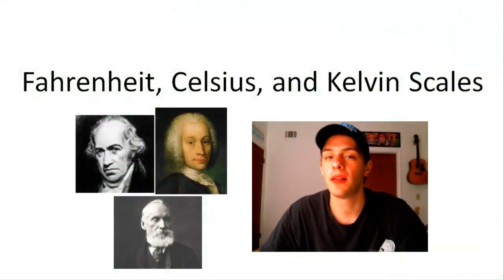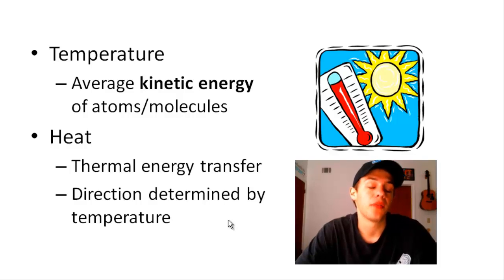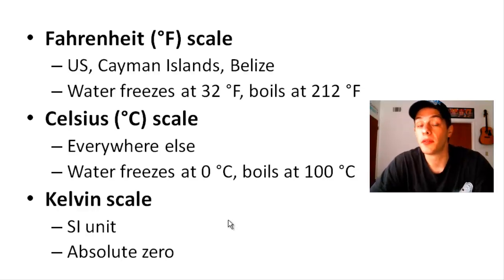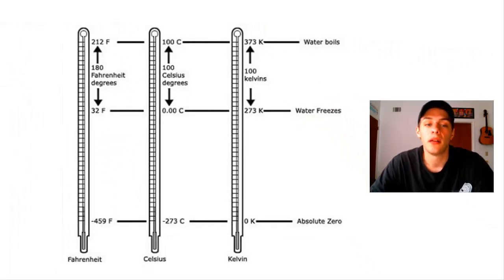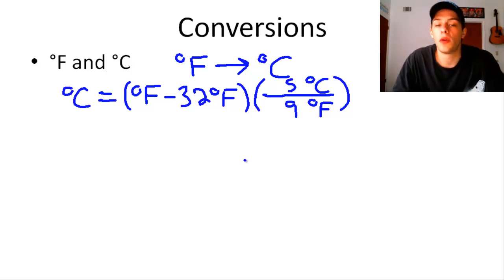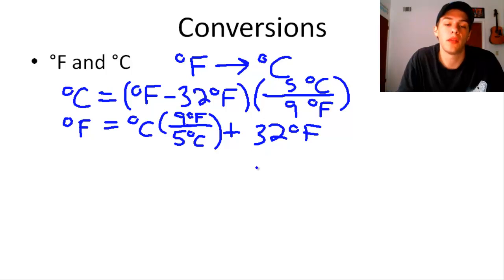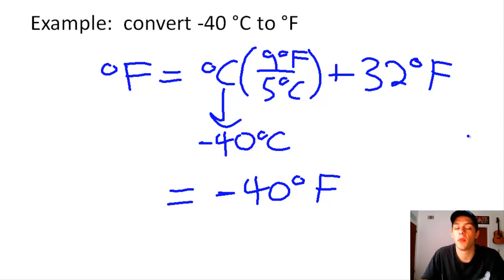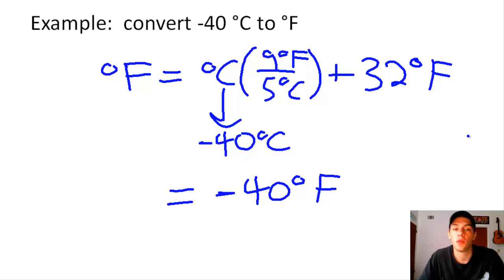Fahrenheit, Celsius, and Kelvin Temperature Scales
In this video, we define and discuss the Fahrenheit, Celsius, and Kelvin temperature scales.  We also discuss how to convert from one scale to another.